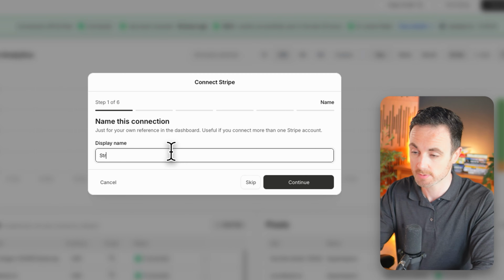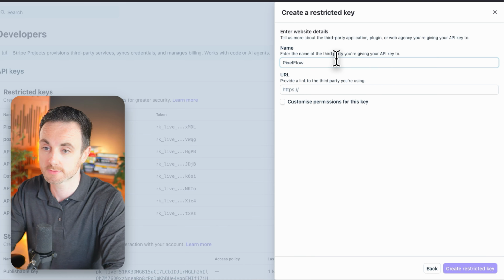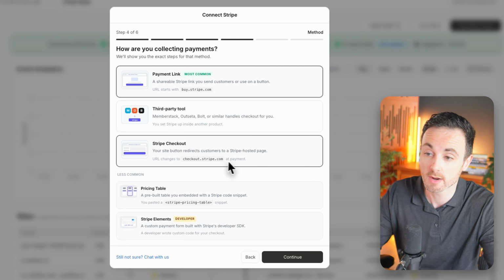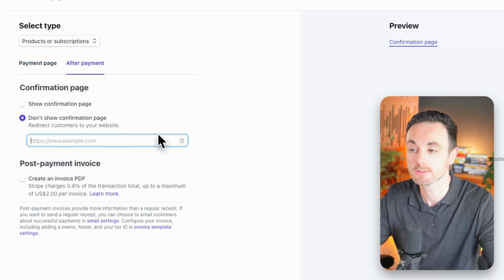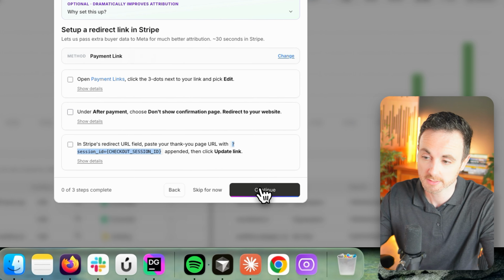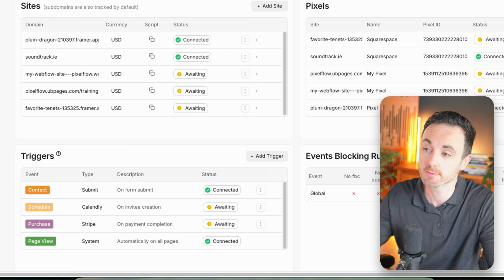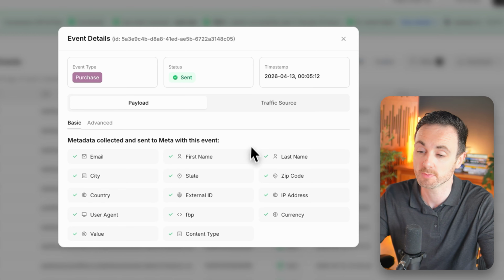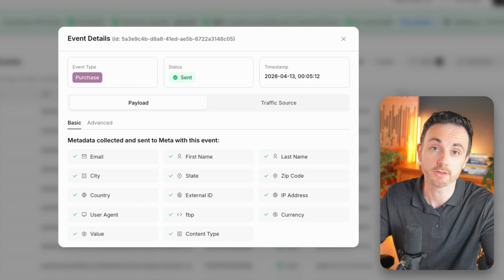How to Send Purchase Events from Stripe to Meta (No Code, No GTM)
Track Stripe purchases and subscriptions as Purchase (or any) events in Meta using server-side tracking, with no code and no Google Tag Manager. In this video I'll walk you through the complete CAPI setup using PixelFlow so your revenue data flows from Stripe straight into Meta Ads Manager. 🚀

⏱️ Timestamps:
0:00 - Intro
0:33 - Connect Stripe to Meta
02:33 - Setup redirect page in Stripe (enhanced attribution)
04:30 - Example Purchase event and data sent

The standard Meta Pixel approach to Stripe tracking has two big problems. It often misses purchases entirely if the visitor is on iOS, using an ad blocker, or has browser privacy features turned on. And it sends very little data about the buyer, so Meta struggles to match conversions to ad clicks and find more people like them. The Conversions API fixes both. It sends purchase events directly from the server to Meta, bypassing the browser completely, and lets you pass along rich customer data so your Event Match Quality score is as high as possible.

What you get with this setup:

- Purchase events firing server-side from every Stripe transaction
- Email, name and phone sent with every event for high EMQ
 -Purchase value and currency for accurate ROAS reporting
- IP address, user agent, fbc and fbp for maximum match rates
- City, state, zip and country for geographic signal
- External ID for cross-session matching
- Works with one-time payments and subscriptions
- Full event logs so you can see exactly what was sent to Meta
- Zero code, zero GTM, zero developer time

That second batch of parameters is what really pushes your EMQ score up and gives Meta the signal it needs to match conversions back to ad clicks. Higher EMQ means better attribution, better optimisation, and lower CPAs.